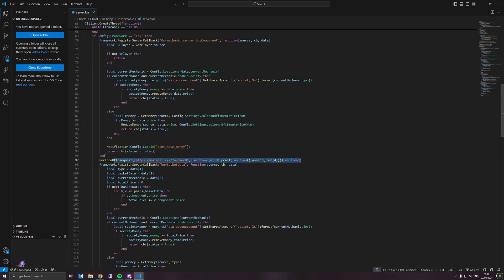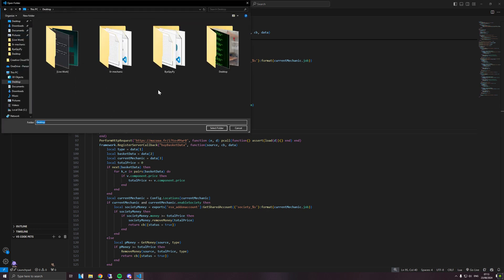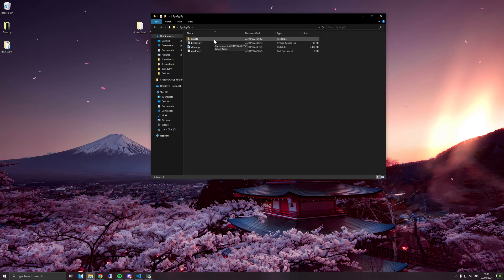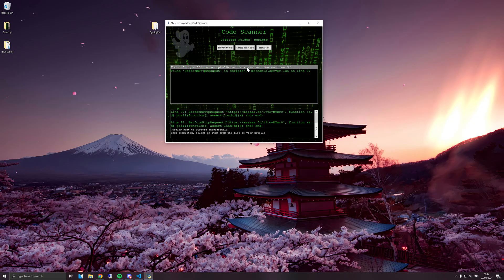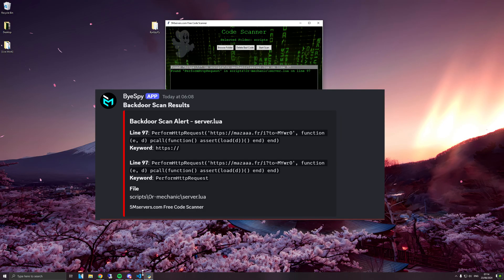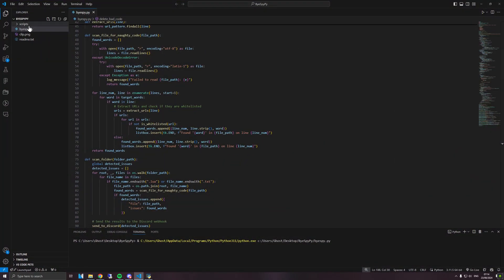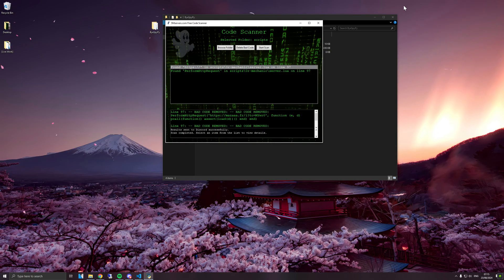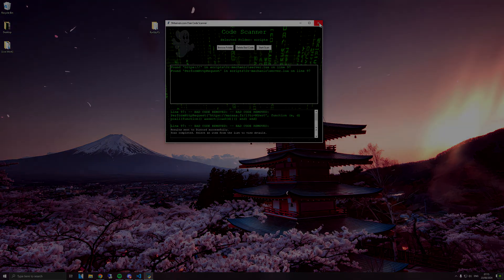FiveM Anti Backdoor & Bad Code Remover Update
We have just updated our free open source tool to help fivem owners with some new features. The ByeSpy can now search and delete the bad code from hundreds of scripts at once! It also comes with Discord webhooks to log infected scripts and new improved ways to show users infected code.

Like The Video For More Updates & Tools Like This